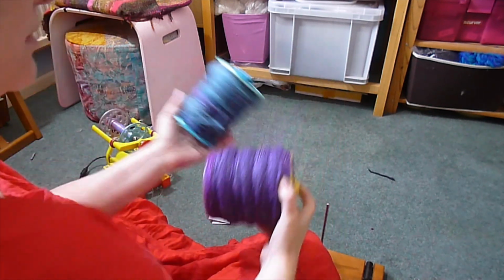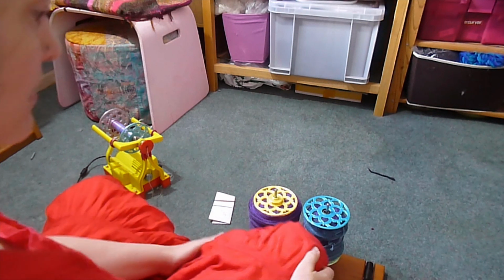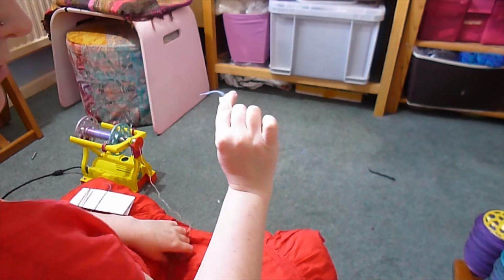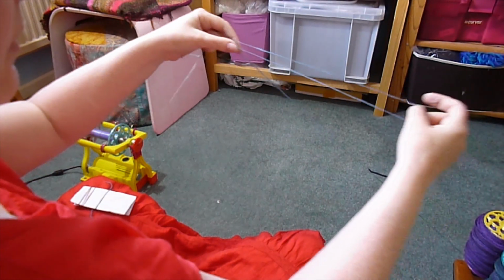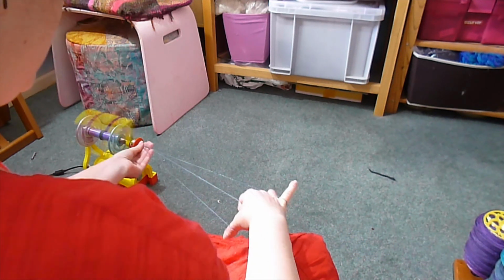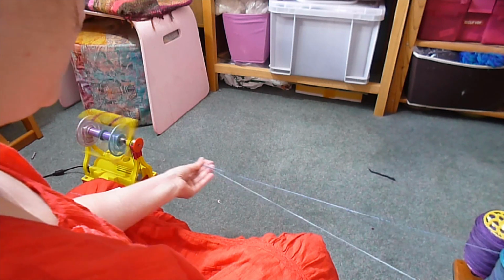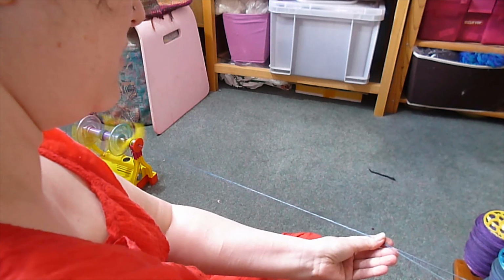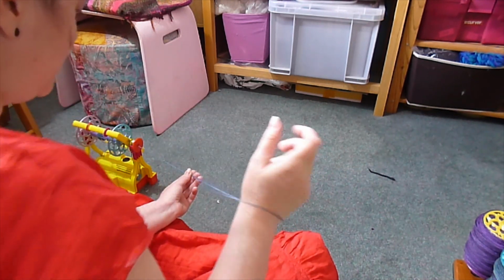Chain plying on an espinner